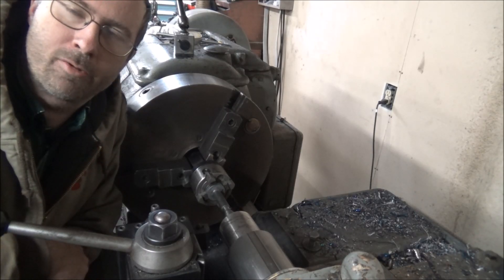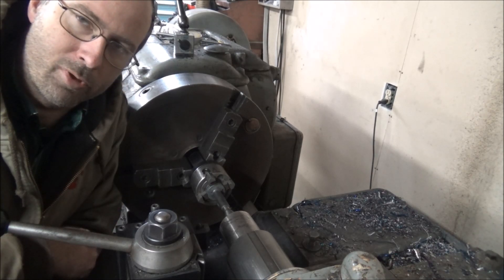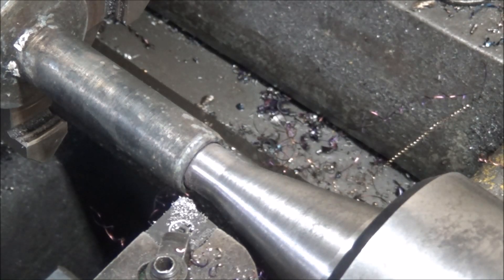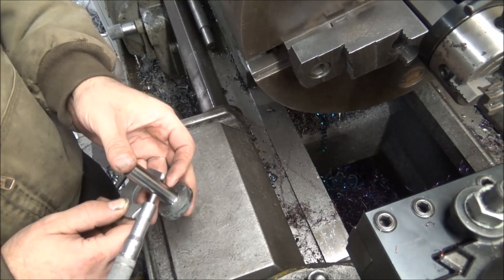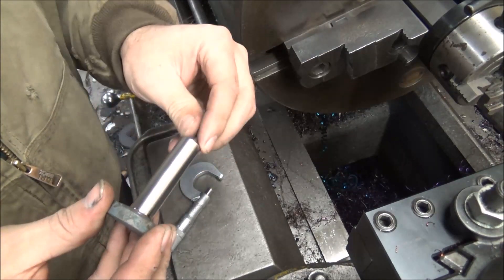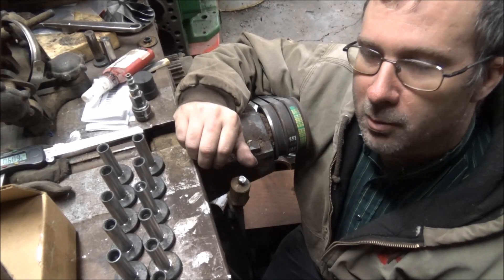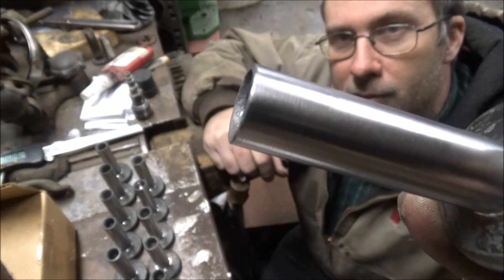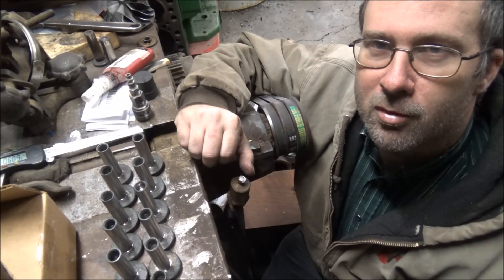Hard Turning Cummins Tool Steel Tappetts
Finishing to size some 62Rc tool steel cam followers using a Sumitomo Bn350 insert.I ended up with a .005"Doc and .005" feed rate and all the rpms my 77 year old lathe can turn. Finish looks good and feels reel smooth. For me this is a pretty effective alternative to grinding.